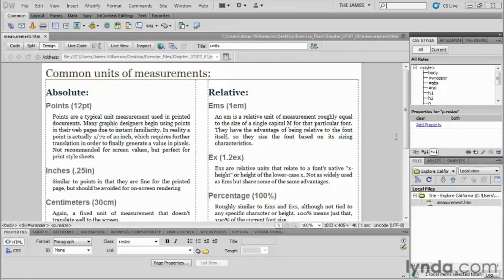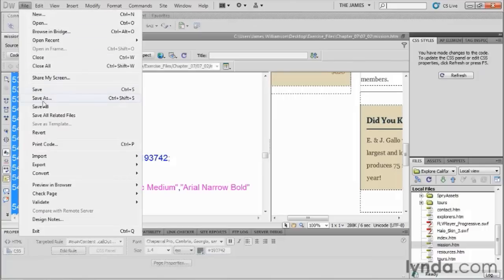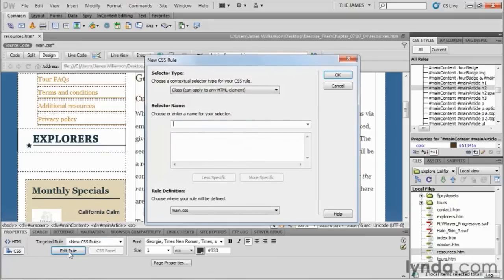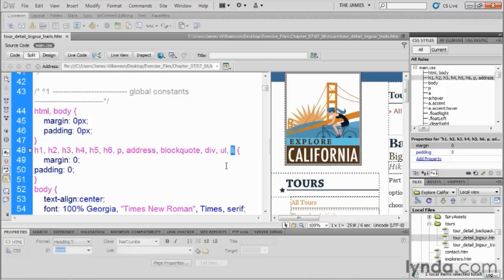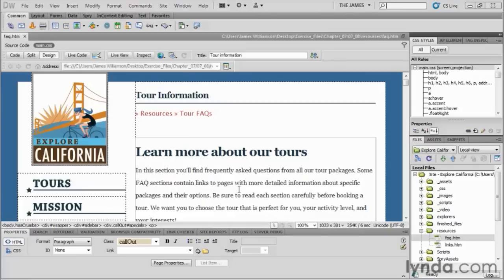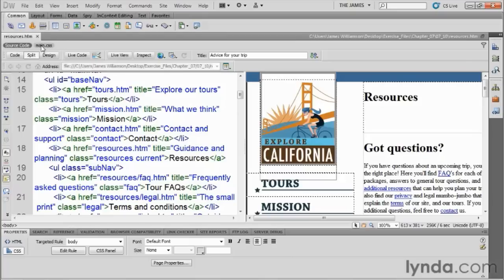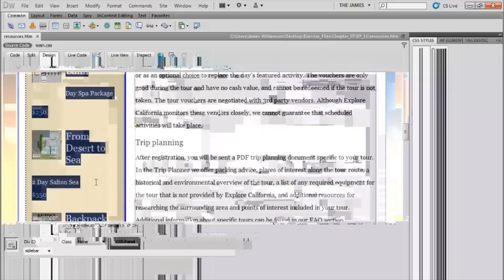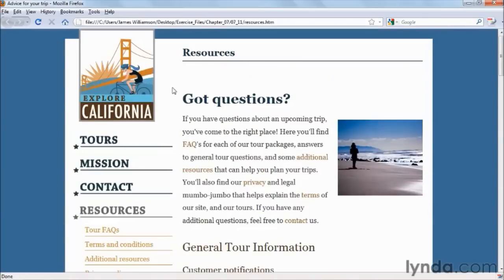Dreamweaver full tutorial part 5.hd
In this part you will get all about controlling typography..

we are aimed to provide professional training to people who can barely afford to go for proper education.